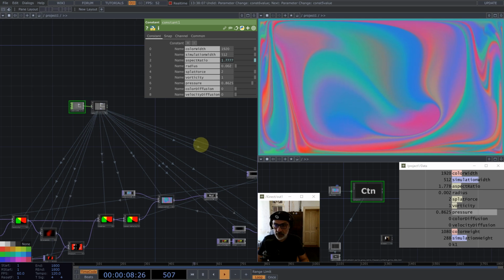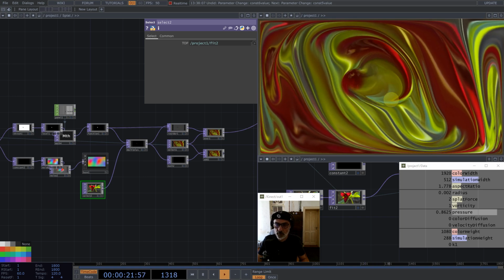fluid simulation in TOPs in TouchDesigner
this is my fluid simulation system presented on day two at the TouchDesigner meetup in Berlin in May 2024. The network is a translation of Bruno Imbrizi's renowned fluid simulation into TOPs (except for the optical flow part, for which I use the default component in the palette). Despite being one of the most sought-after algorithms, this simulation surprisingly lends itself to straightforward construction using textures.